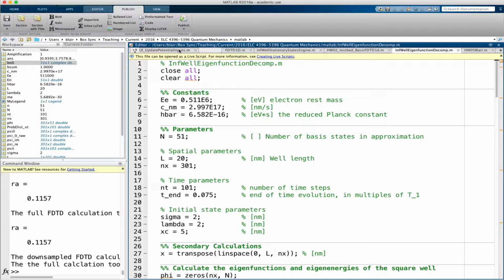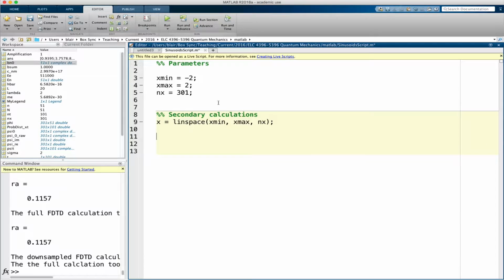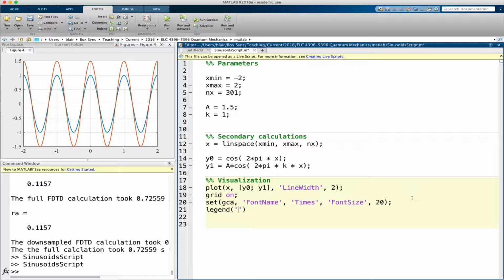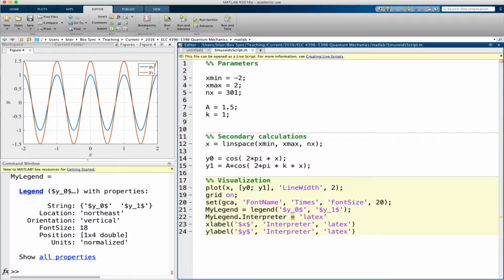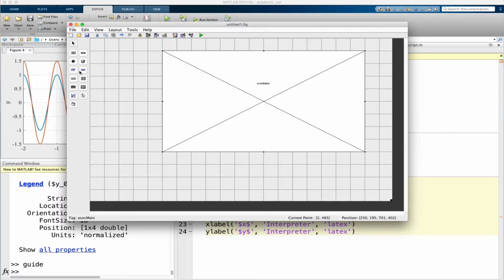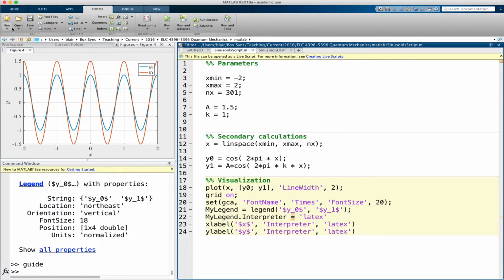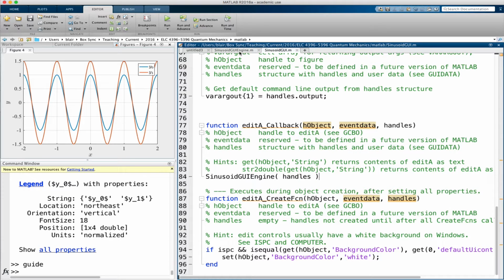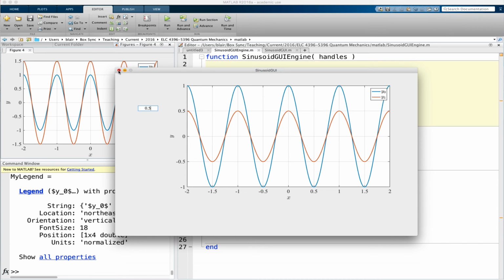2016.09.07 - Intro to GUIs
This is an introduction to making GUIs in MATLAB for my course ELC 4396/5396.